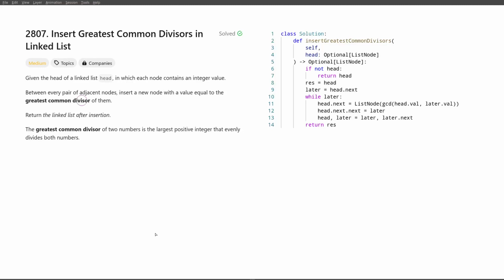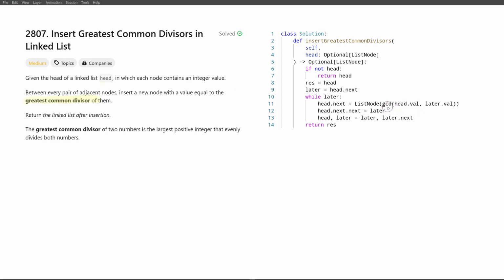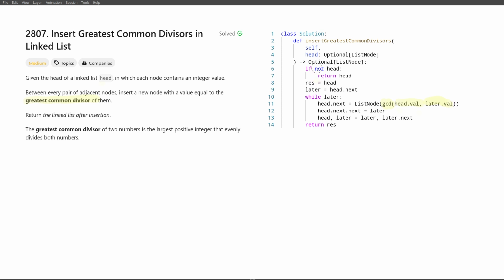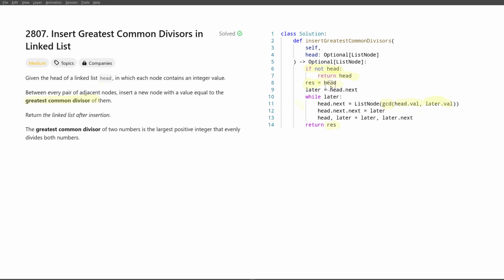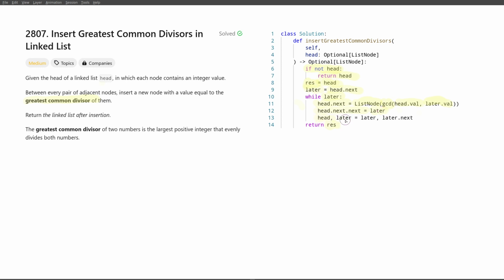[September 10, 2024, LeetCode daily] 2807. Insert Greatest Common Divisors in Linked List - Python